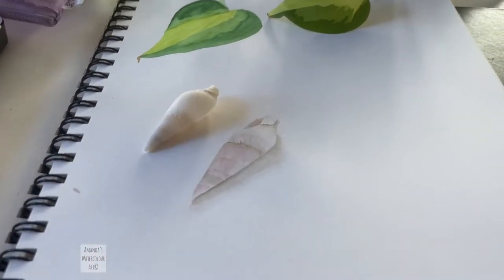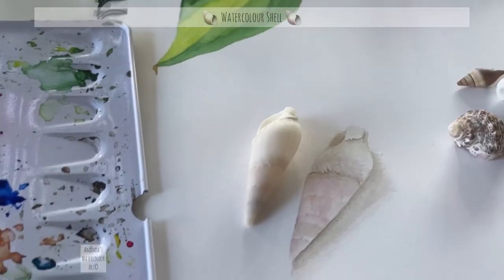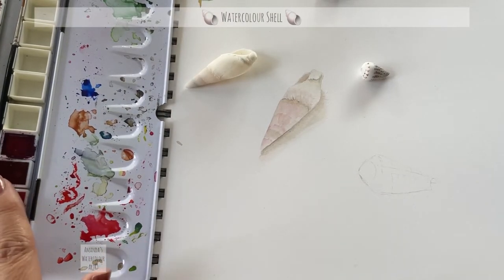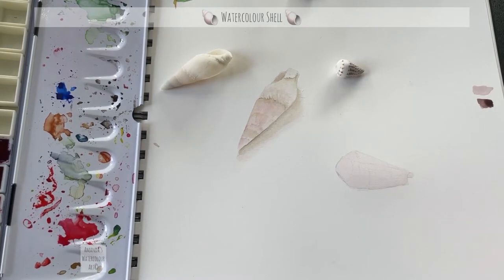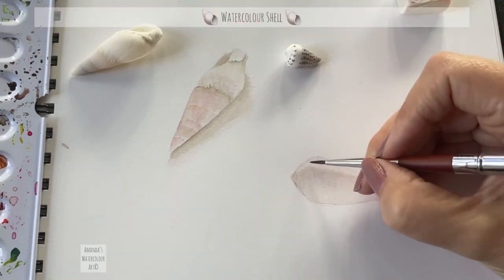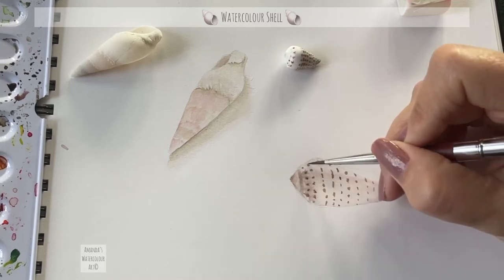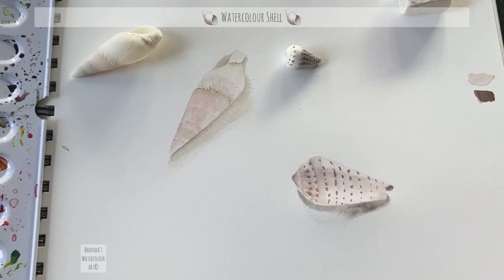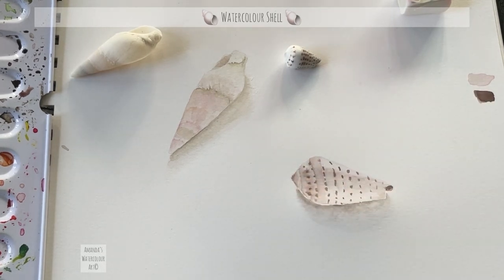Easiest Watercolour Seashell To Paint @amandasswatercolourart2080​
Hi everyone,

I finally uploaded this video for you, slight delay. We painting shells 🐚. They are so easy to paint. I’ve collected shells “for watercolour studies” over 28 years now. Believe me…they are well used and adored by me. They are precious jewels. I know collecting shells are not for every body and I respect that too. I live very close to the beach and instead of too many ornaments I collect shells.

Okay….enough of my collection….to be honest…it is not that big 🐚

Ps….you might hear Mr T snore in the background…..or other daily living noises, like my husband pruning roses…coffee machine….dishwasher etc….I do apologise but life goes on while I paint 🌿🍃☕️🐚

I hope you enjoy this video…for more videos see below.

xx A

 I am on Pinterest 📌 ( will share link soon)

More YouTube videos below

Latest Mini Tutorial

Onion In Watercolour (no tutorial)

Eggplant In Watercolour (YouTube video)

Grapes In Watercolour (no tutorial - YouTube video)

.and more.. Check it out